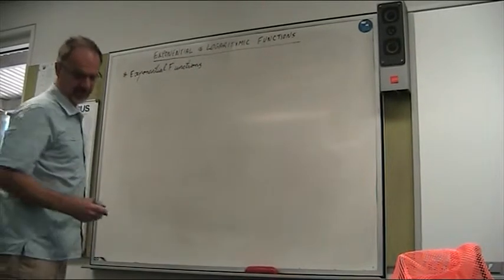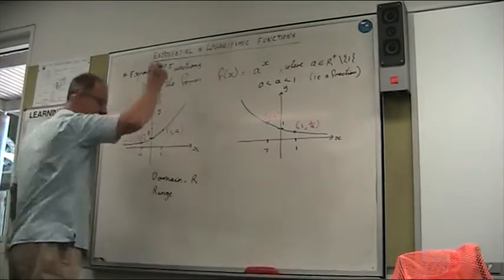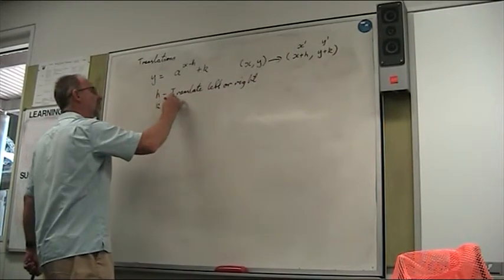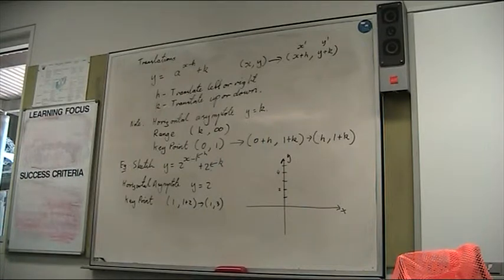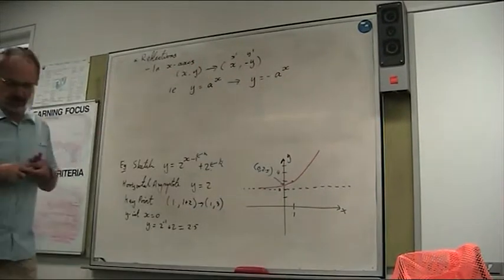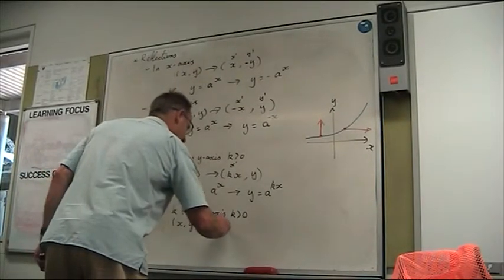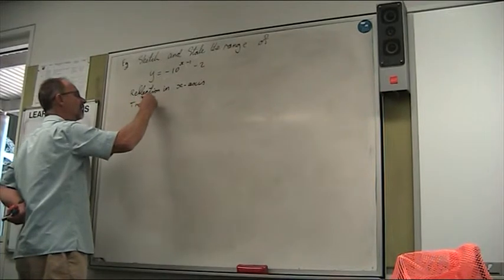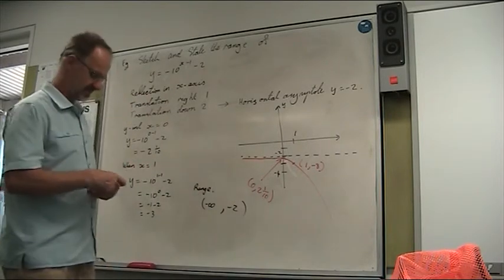Exponential Functions 5A - 19-3-2019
Exponential Functions, Transformations